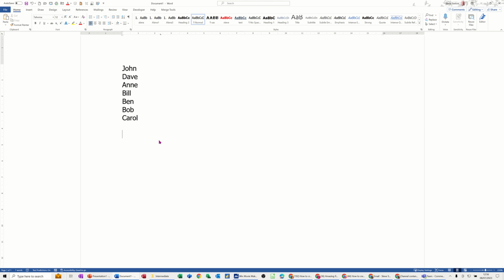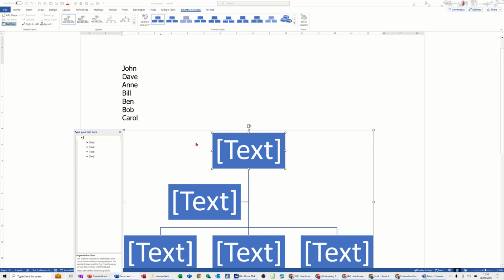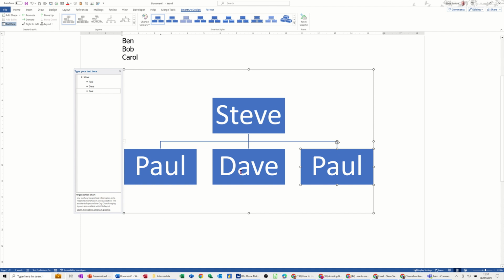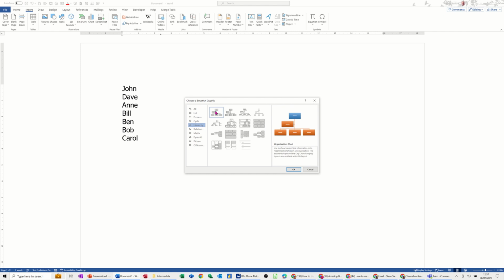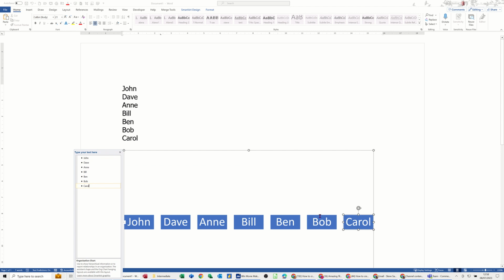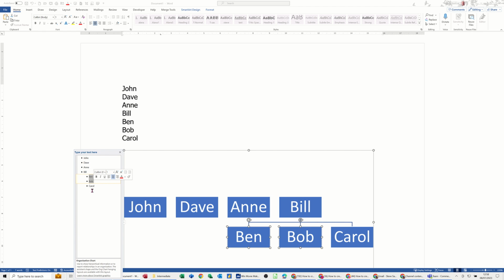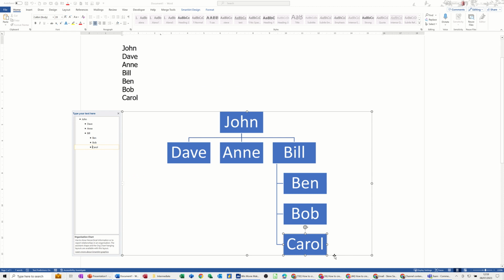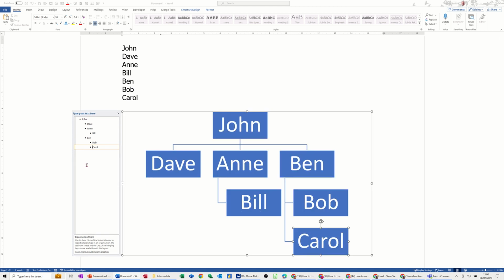Secrets to Instantly Crafting an Organizational Chart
I can show you how to make a killer organizational chart in just a few minutes, and it's easier than you think! Unlock the secrets to creating the perfect organizational chart in just minutes! In this step-by-step tutorial, we’ll guide you through the process of crafting an effective organizational chart that enhances communication and clarity within your team. Whether you're a manager, team leader, or HR professional, this video will equip you with the tools and techniques needed to visually represent your organization's structure effortlessly.

You'll learn:
- The importance of an organizational chart and how it can improve workflow
- Essential elements to include for maximum effectiveness
- Tips for customizing your chart to fit your unique needs
- Tools and software recommendations to streamline the creation process

Join us as we demystify organizational charts and help you present your team structure in a clear and professional way.